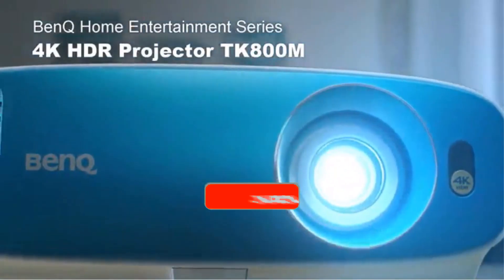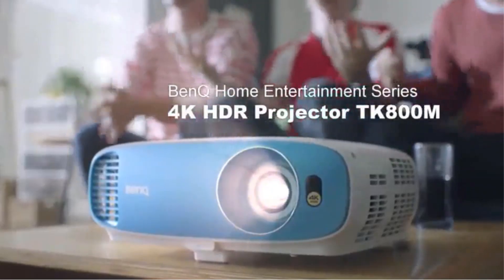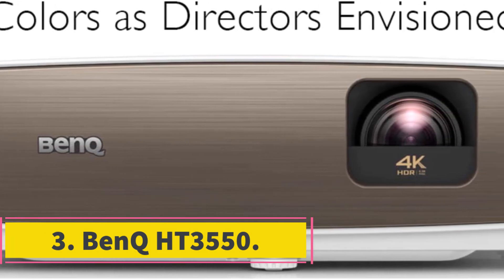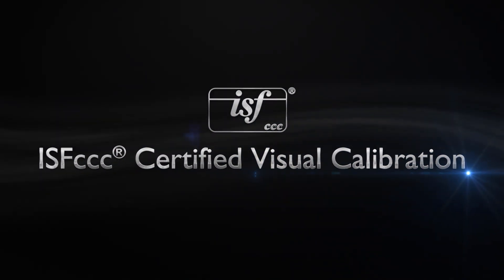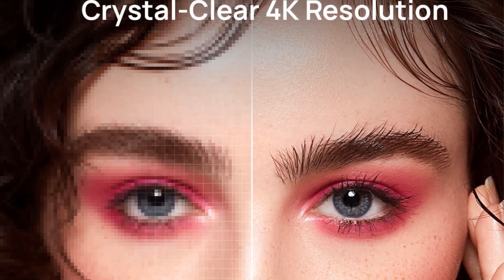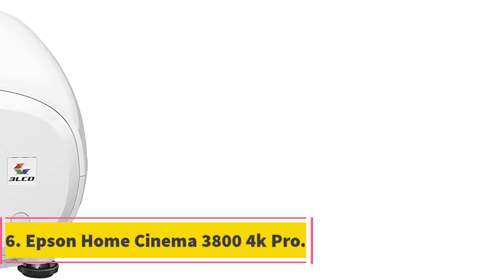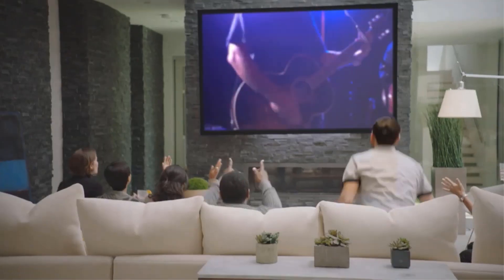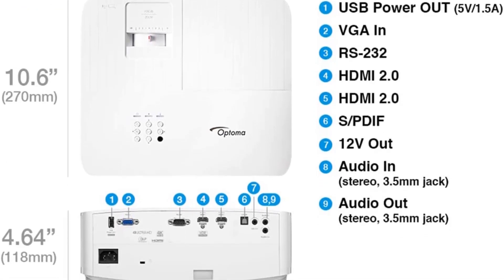✅Top 7 Best Projectors Under 2000$ – Reviews {Buying Guide}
1. BenQ TK800M.

2. BenQ TK850.

3. BenQ HT3550.

4. XGIMI Horizon Pro.

5. XGIMI Horizon Pro.

6. Epson Home Cinema 3800 4k Pro.

7. Optoma UHD38- True 4K Gaming Projector.

In almost all homes, you will find considerable use of the projector to feel entertainment at a different level. You can enjoy your favorite movies and watch videos at any hour of the day. But to have ultimate fun, it is important to pick the best projector model, which is not just the best in quality but even turns out to be affordable too.

It might be impossible to imagine if we say that you can get the projectors at the cost of under $2000. This might seem impossible, but we will make it possible for you below! Let’s check out the list of the top 7 best projectors under 2000 reviews to pick your favorite one of the models right now.

      owners.